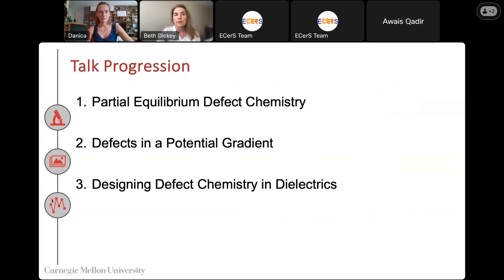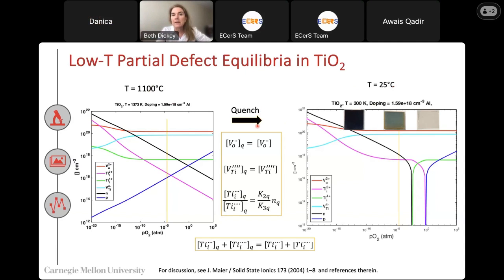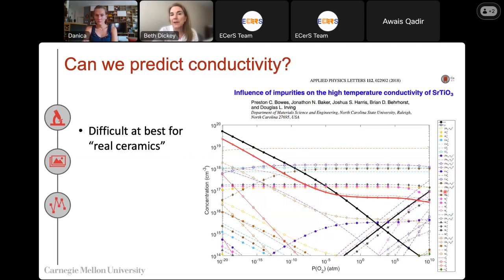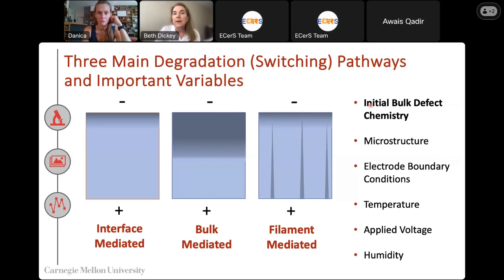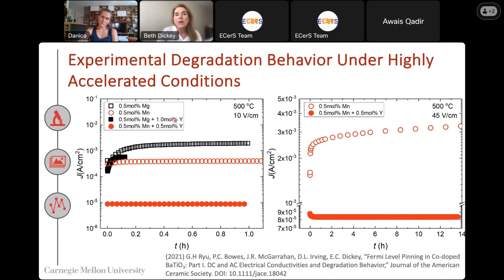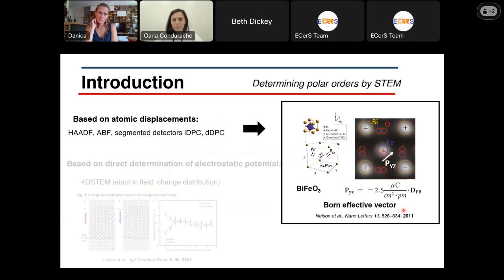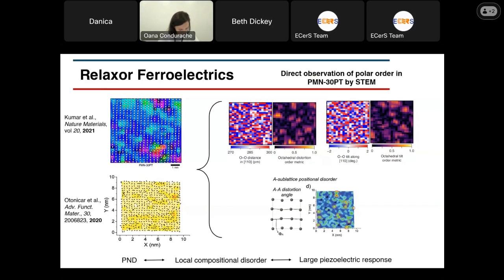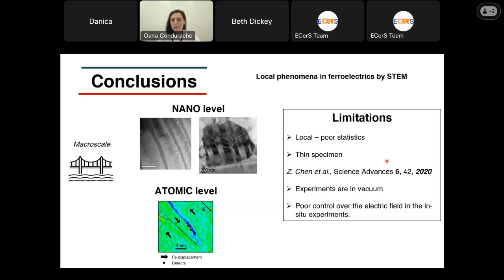YCN Webinar 21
*  Prof. Dr. Elizabeth C. Dickey, Carnegie Mellon University, USA: "Defects and Disorder in Electronic  Oxides".
*  Oana Andreea Condurache, Université Paris-Saclay, CentraleSupelec, Laboratoire Structures, Gif-sur-Yvette, France.